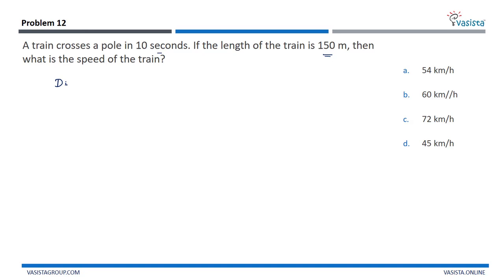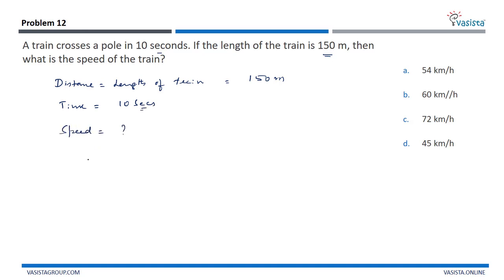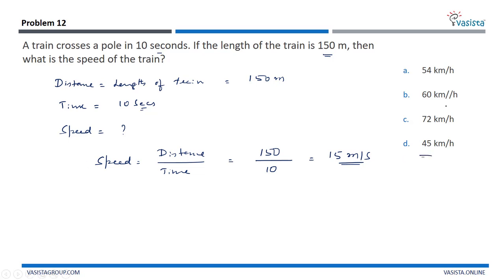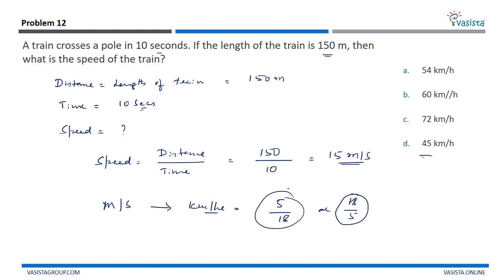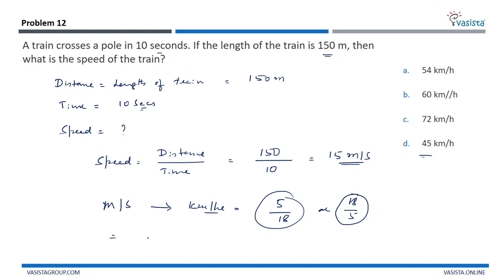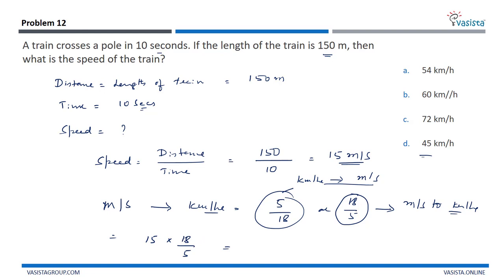Sainik School Maths AISSEE/RMS 2025 Speed, Time & Distance Full Concept & Tricks Problem 12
A Train Crosses a Pole In 10 Seconds. If  The Length Of The Train In 150m. Then What Is The Speed Of The Train?

What You Will Learn:
1. Core Formulas: Understanding the relationship between Speed, Distance, and Time. 2. **Unit Conversion:Quick tips to convert km/hr to m/sand vice-versa (using 5/18 and 18/5).
3. Average Speed:The concept and formulas for average speed when distance is constant and when time is constant.
4. Relative Speed:Introduction to relative speed (same and opposite directions), particularly useful for train-based problems.
5. Exam Practice:Solving high-probability and previous year questions asked in Sainik School, RMS, and RIMC exams.